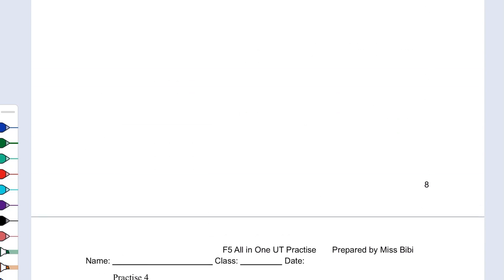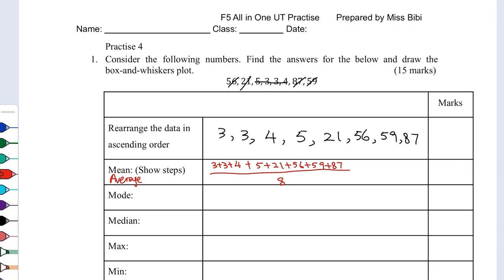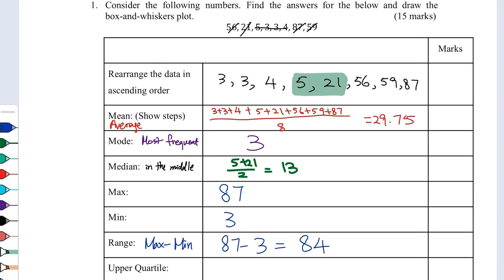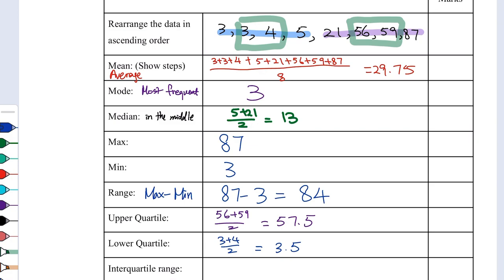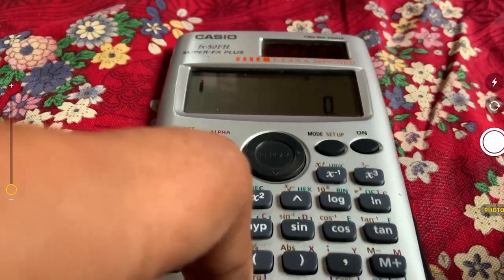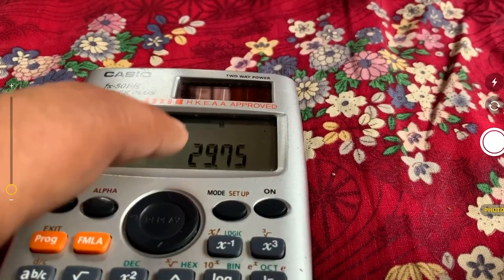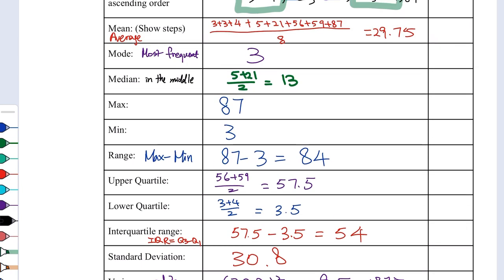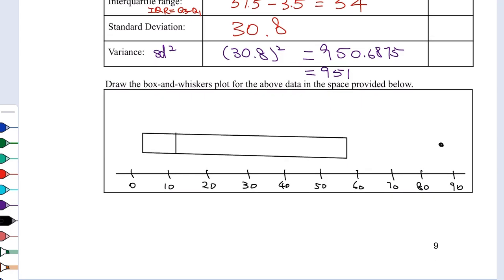F5 UT Practise 4.1 (Statistics)